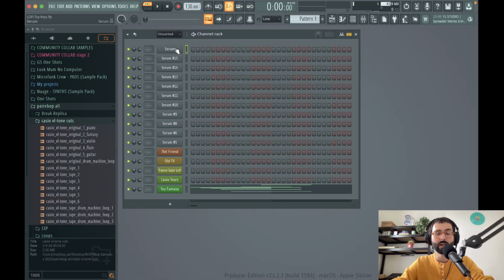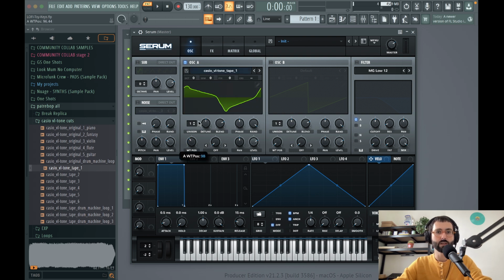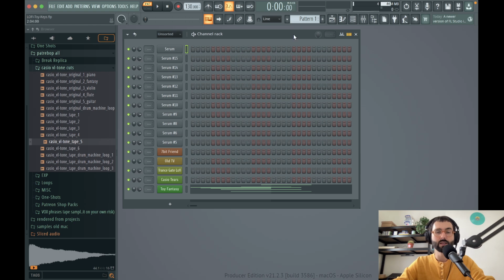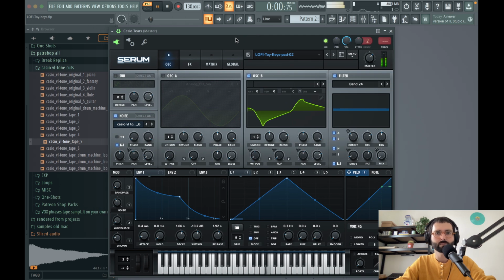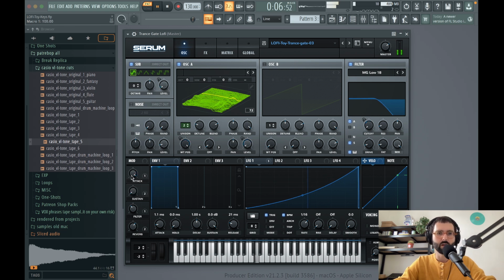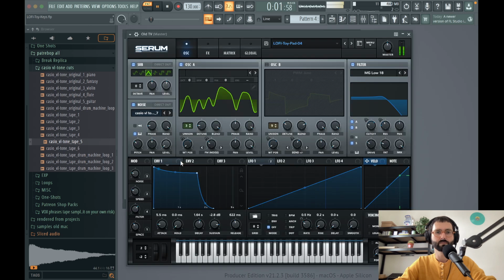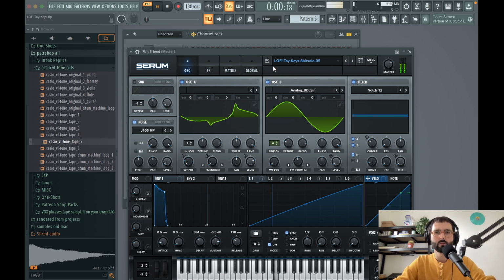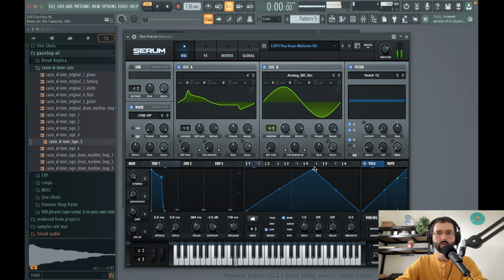Lo-Fi Serum Presets – Sampling a Cheap Casio VL-Tone for Unique Sound Design | Bop Patreon Pack 17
In this video, I walk through some of my Serum presets, showcasing my technique of sampling the iconic Casio VL-Tone and transforming it into lo-fi sounds within Serum. This is part of my Patrebop Pack 17, which also includes break replicas I created using Synplant.

And of course, likes and shares are highly appreciated!

Hardware used:
Speed-modded Tape Recorder